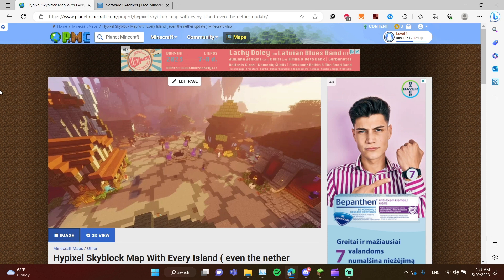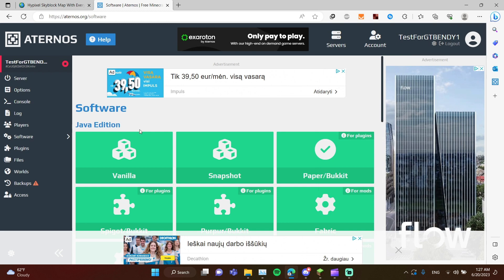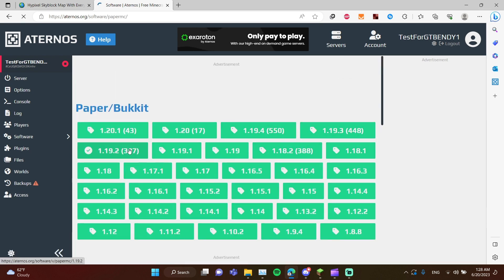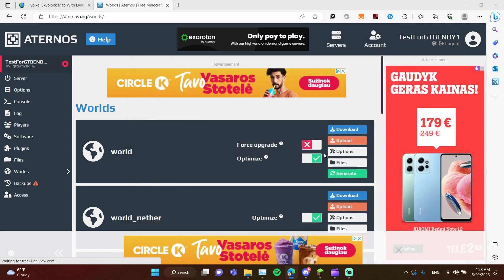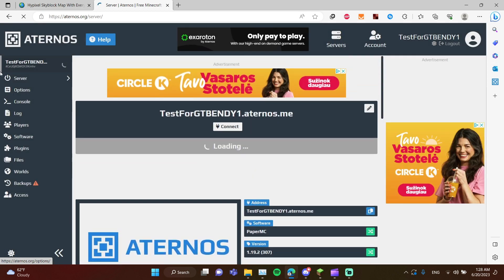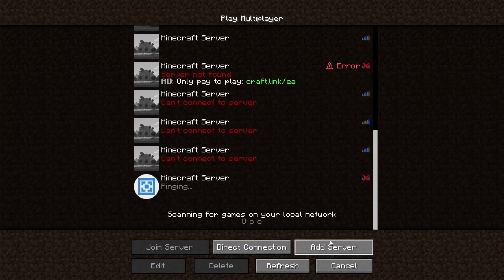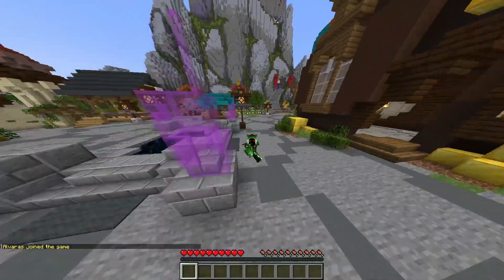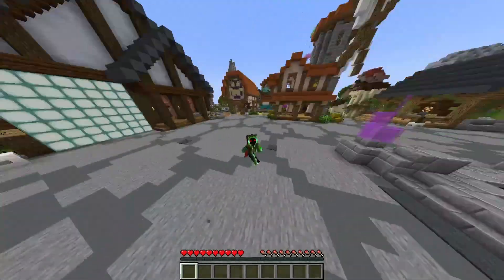⛏How to Download the Latest ⛏Hypixel Skyblock Map⛏ for Free in ⛏Minecraft⛏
Today i'm going to show you how to download hypixel skyblock map with all the islans / the recent hub
If you're a fan of Hypixel, then you've gotta check this map out. It's the best thing to happen to Skyblock since MintyMcMinty put the blocks together. So what are you waiting for? Download the Hypixel Skyblock Map now!

u have to run the file for it to work

Unbelievable! Download the Latest Hypixel Skyblock Map NOW to Discover What the Hype is About! How To Make A Minecraft Server Like Hypixel Part-1 | Skript Tutorial How To Make A Minecraft Server Like Hypixel In Aternos Part-1